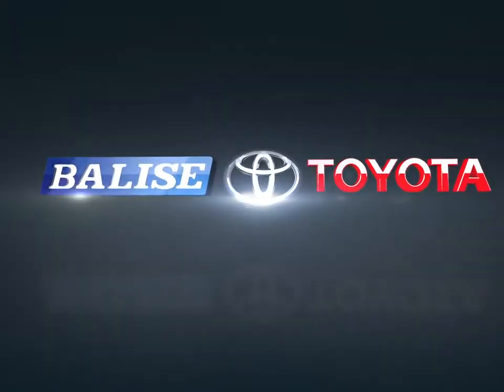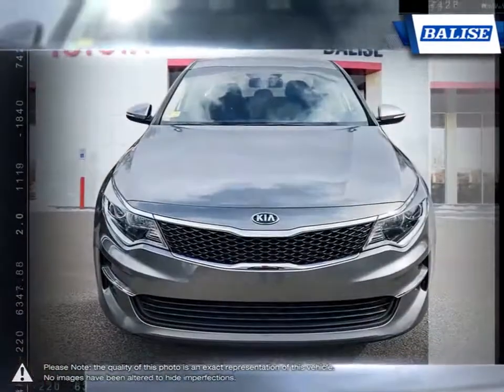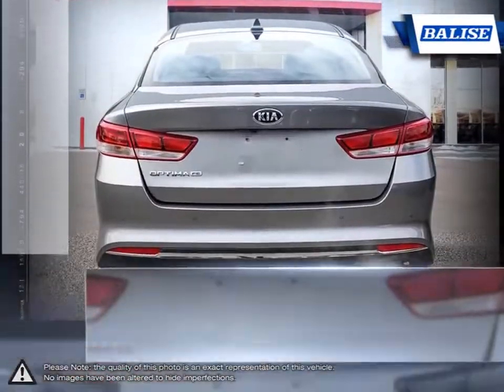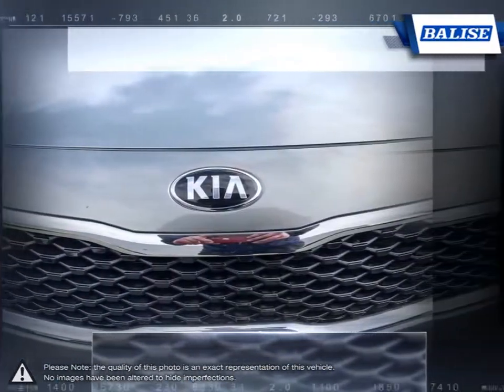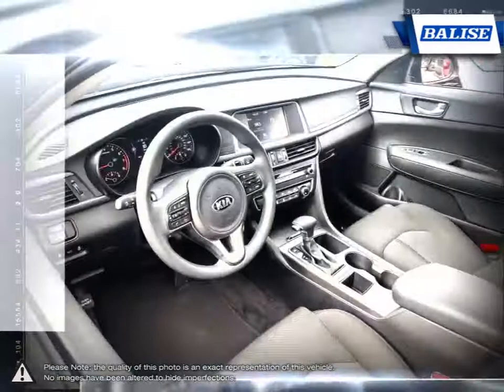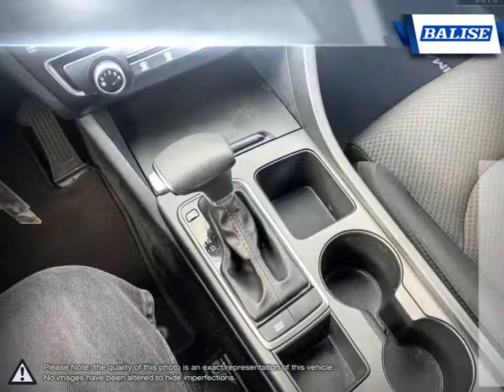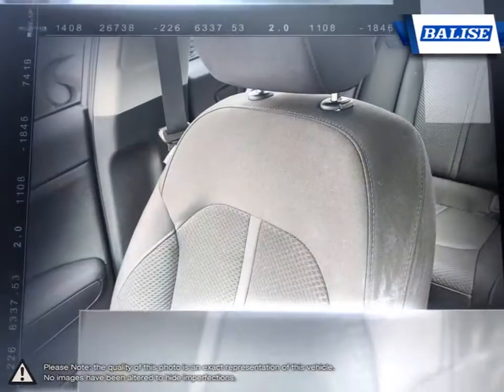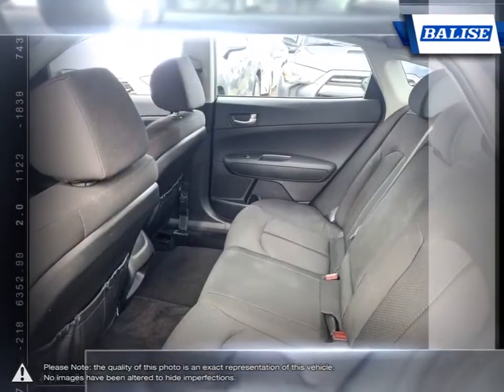2018 Kia Optima | Balise Toyota of Warwick | 5XXGT4L37JG193573